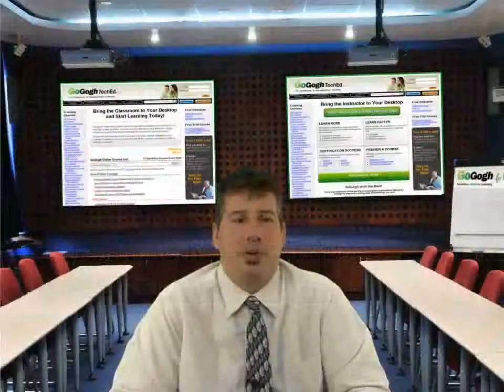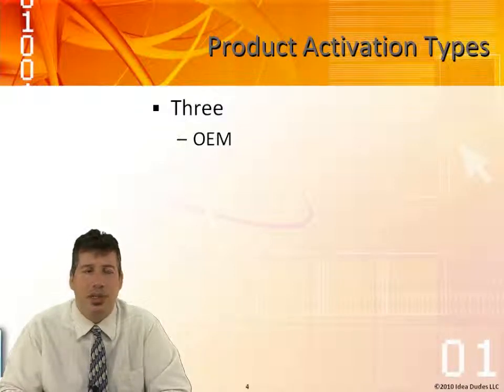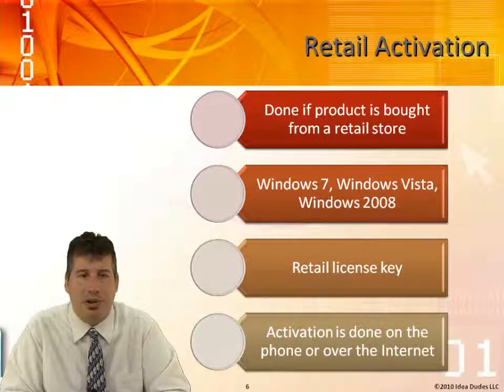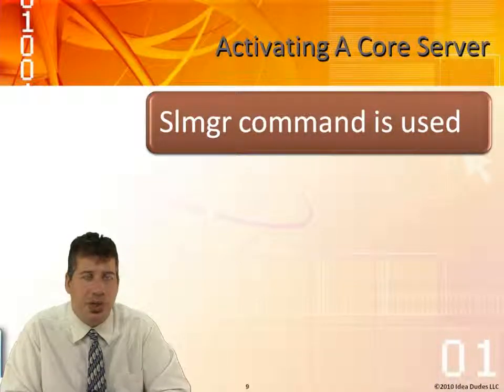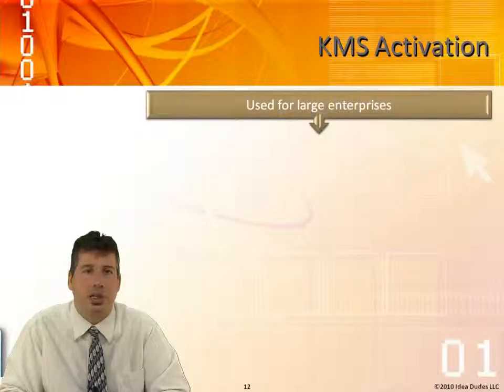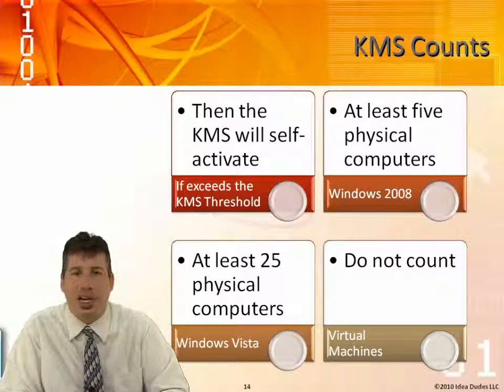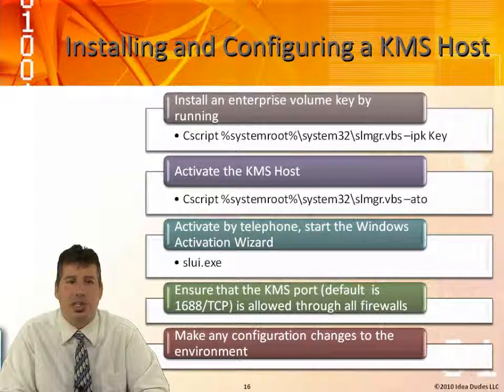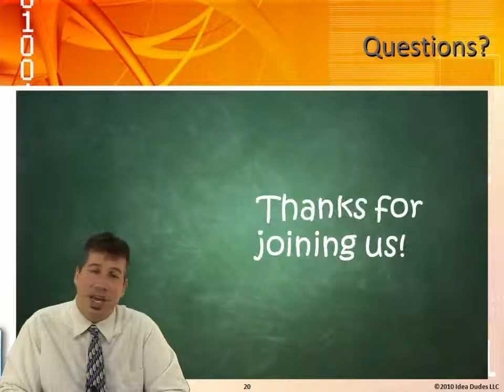Learn about Implementing a Windows Activation Infrastructure in MS Win Server 2008 from GogoTraining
In this video from Microsoft Windows Server 2008 from GogoTraining, you will learn about product activation types, implementing MAK activation, advantages and disadvantages of MAK, implementing KMS activation, and complete a lab exercise